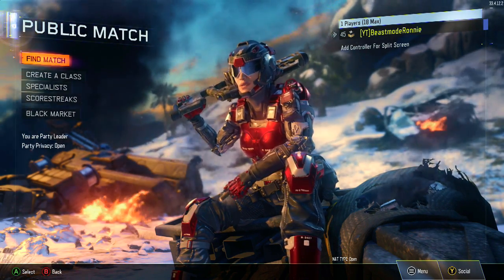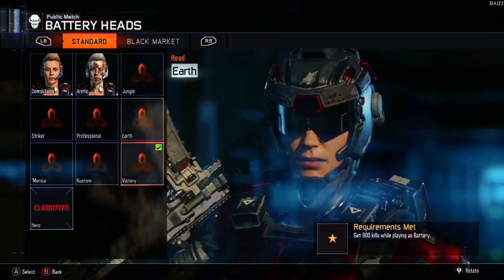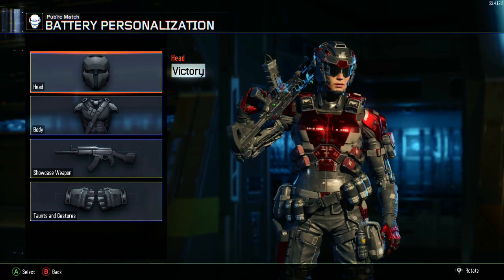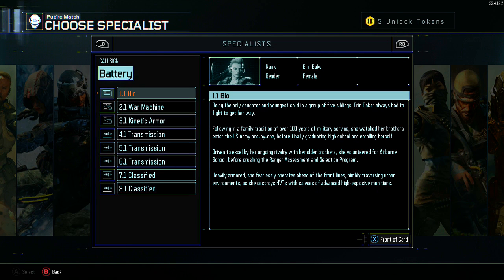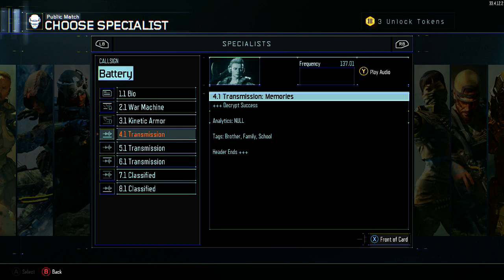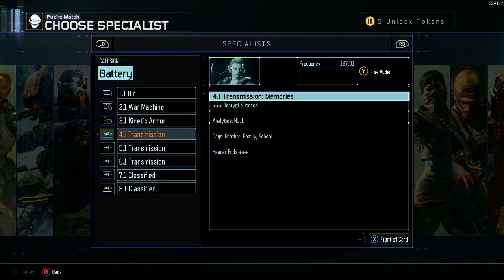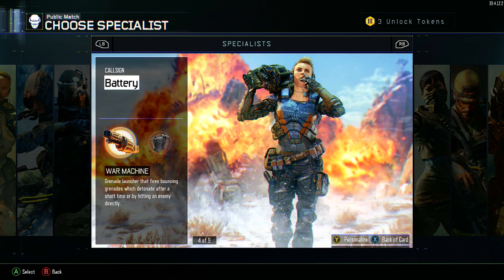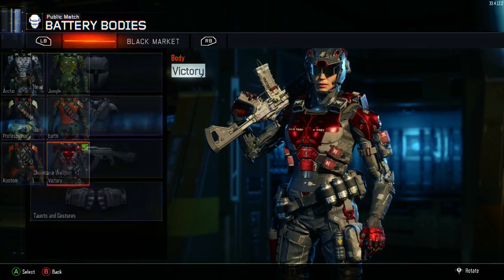Specialist Secrets! - Classified - Black Ops 3 - (Battery)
Black Ops 3 introduces us to a new multiplayer format letting us pick from multiple specialist with multiple abilities we can use on the battlefield. After you complete certain challenges using certain abilities you can actually unlock more new and epic camo and armor for the specialist.

I unlocked all the armor for the specialist battery and review the background bio of the character and then give my opinion on how we could possibly unlock the classified head and body armor for the specialists! =D

►*** Play With Me On Xbox! GT is – BeastmodeRonnie ***◄

★★      Want To Know How To Record Xbox One Chat??     ★★